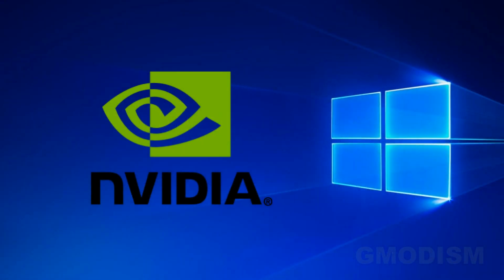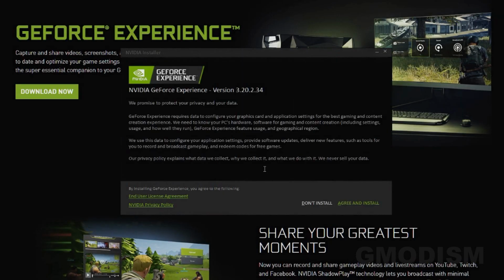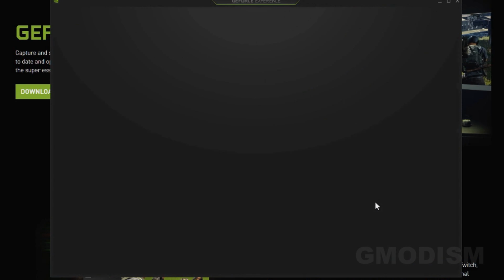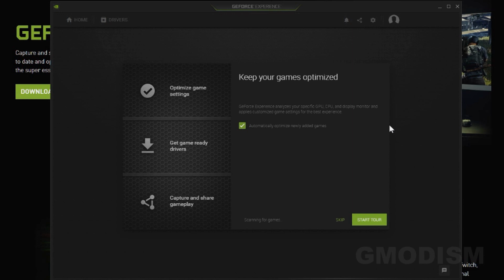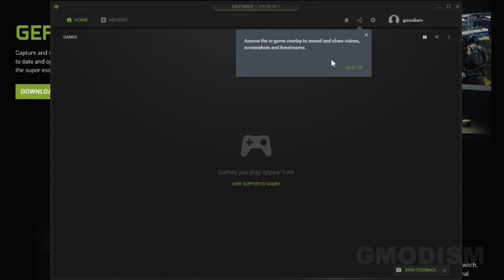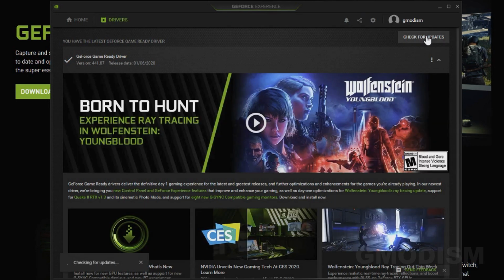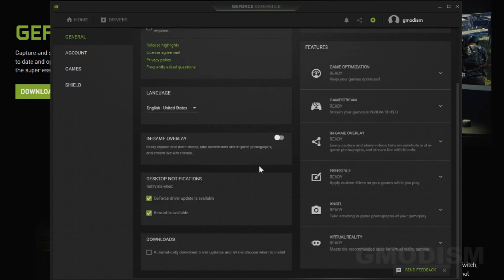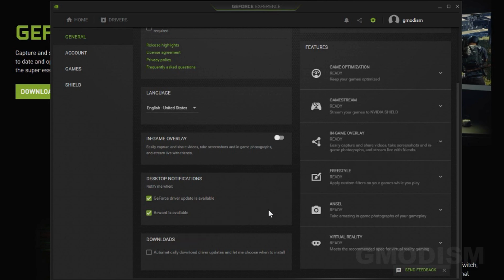How to Download and Install NVIDIA GeForce Experience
This tutorial shows your how to get geforce experience and automatically download and install all the latest NVIDIA graphics drivers using GeForce Experience. By this way you can get the latest drivers for your NVIDIA card without thinking too much about it. Hope it is useful for you, enjoy!

║ CHECK MY OTHER TECH TUTORIALS

Licensed to me according to our agreements.
T4W: "How to Download and Install NVIDIA GeForce Experience"